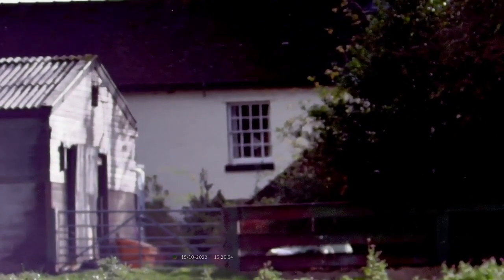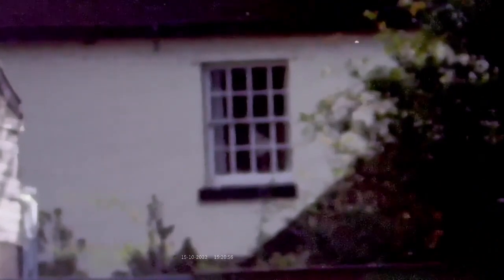oneleaf Find NV200 binoculars LRF Day Time Test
If you feel the video violates your copyright, please contact to remove the video. we're in daytime mode and we're at the standard one-time Zoom now.
It's All Digital zoom and at the moment the rangefinder is indicating at the top of 170 meters to that building
which I know is about right what I'm going to do now is we're going to digitally zoom in, we'll go in at the moment six seven eight nine times zoom and this is supposed to be a 4K sensor.